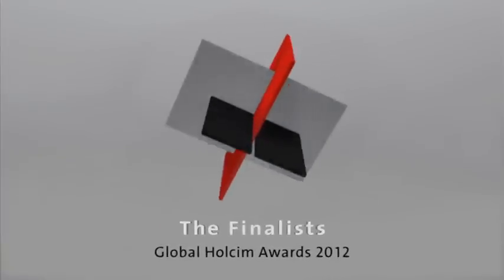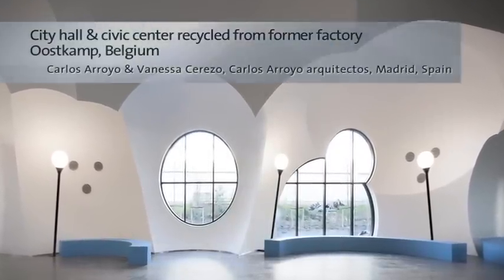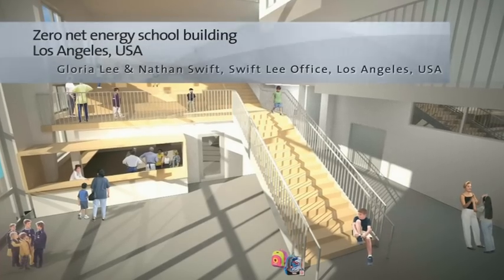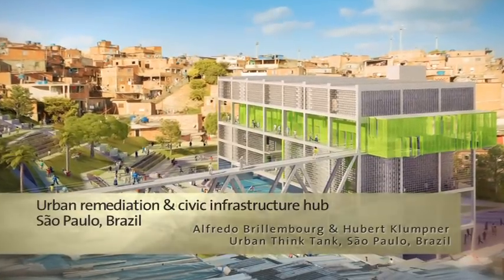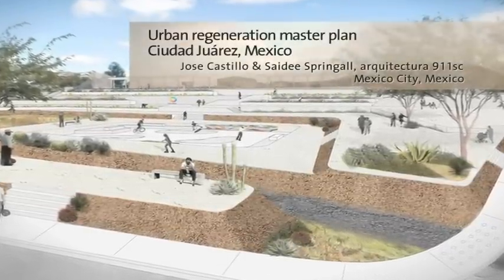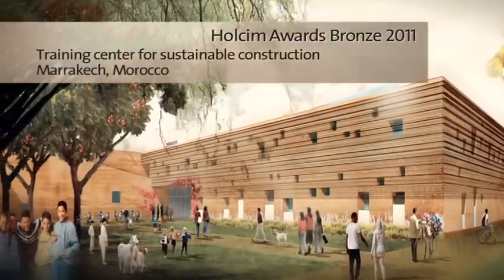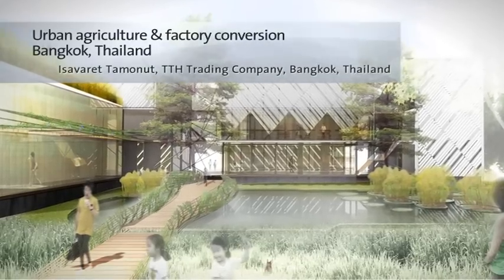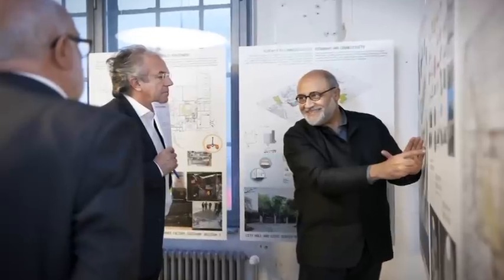Global Holcim Awards 2012 Finalists